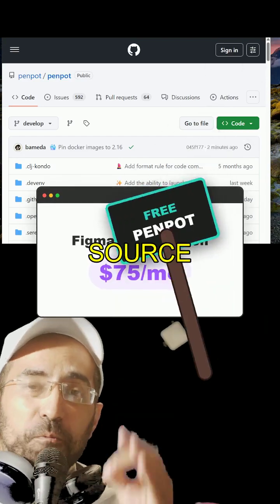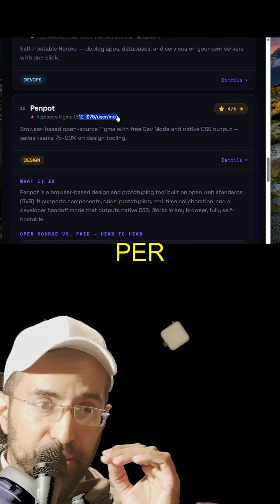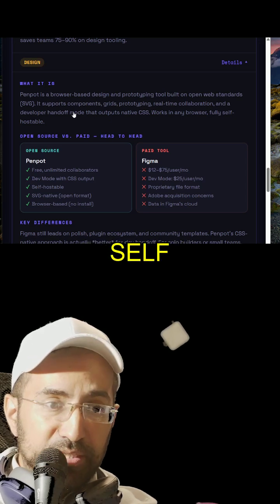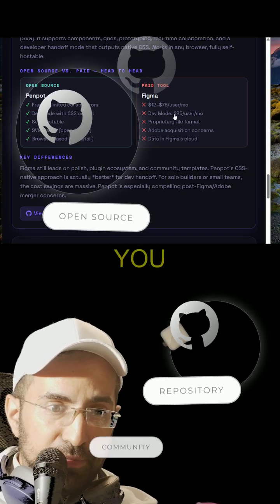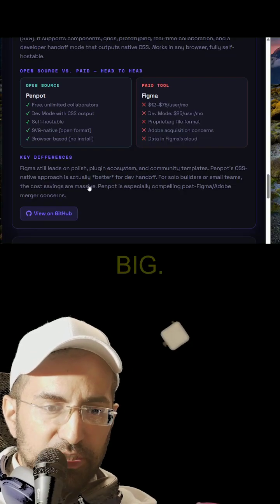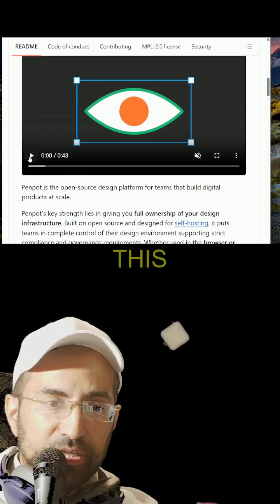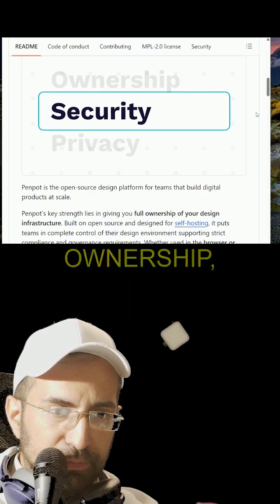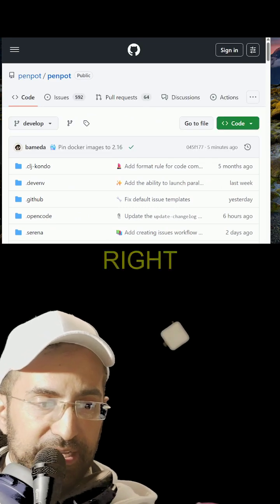Is This Free AI Tool Better Than Figma?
Discover Penpot, the open-source design tool that's taking on Figma. Learn how AI is democratizing high-end design software for everyone.